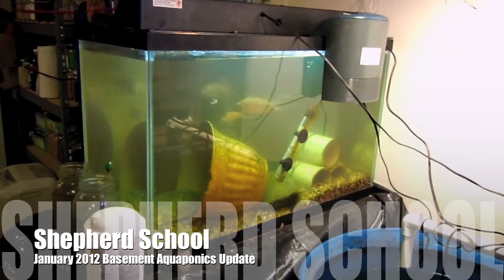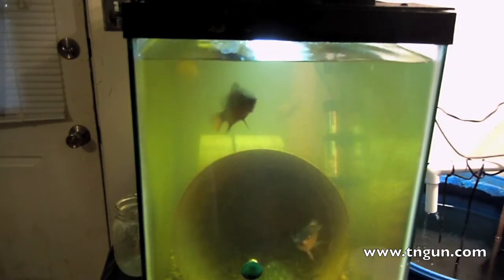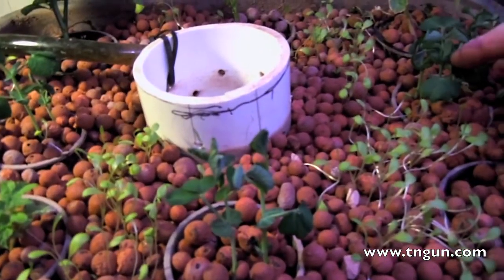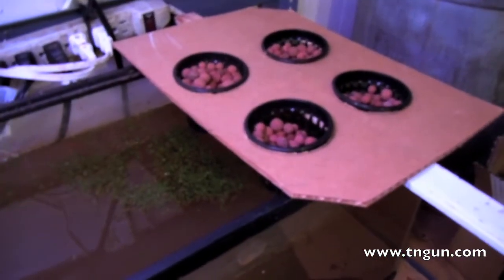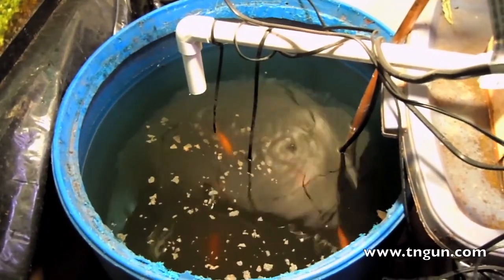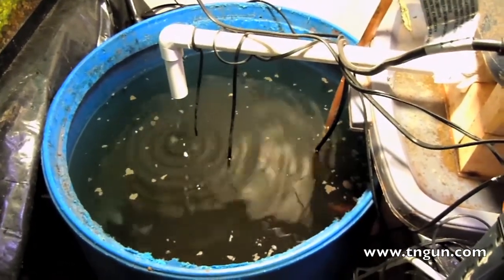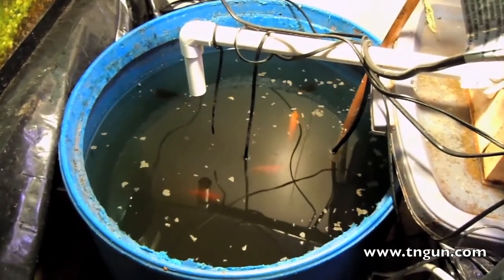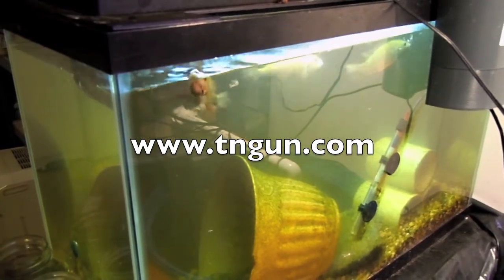Basement Aquaponics Update | January 2012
Today’s January Aquaponics Update article is basically just me talking about my basement tilapia setup and showing a picture on sexing tilapia

My intent with growing tilapia in my basement is to learn the process. When I get a “real” homestead I can build a larger system. To do this I need to be able to breed my own fingerlings. Buying a breeder colony costs around $500 and is not something I am interested in doing until I can prove to myself I won’t kill them. I bought 25 “hybrid” tilapia from an individual on a aquaponics forum for around $25.00 he did not know what sex they were and I was hoping for a mix of sexes. Once the fish grew large enough I scooped them out and attempted to sex them. I am told that sexing tilapia is a lot like sexing chickens. That at a young age it is mostly guesswork.